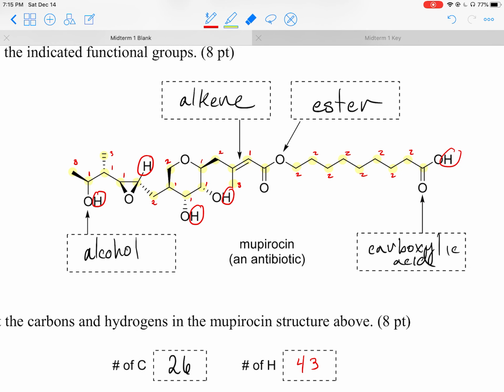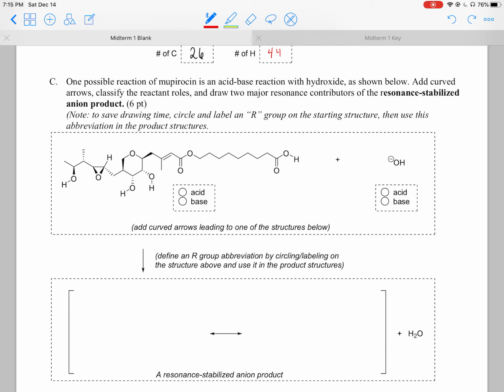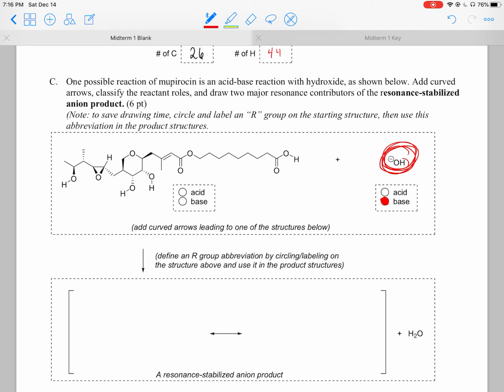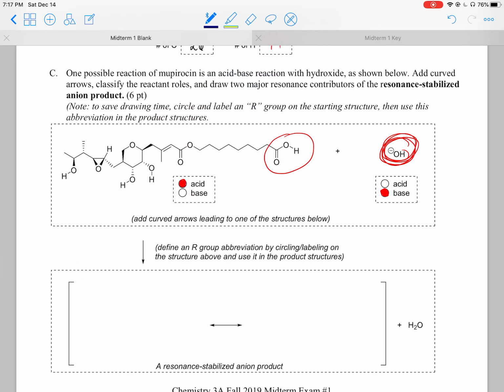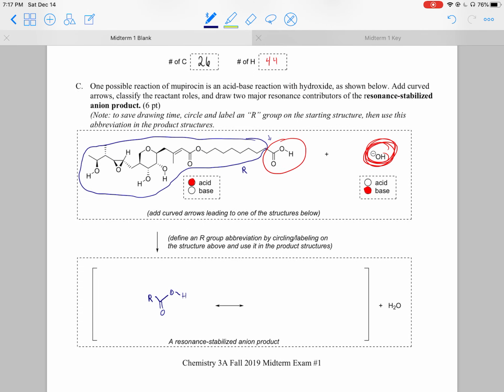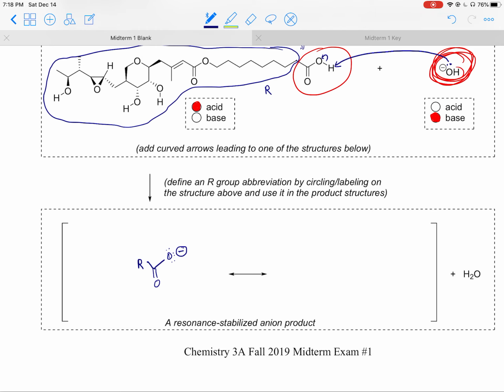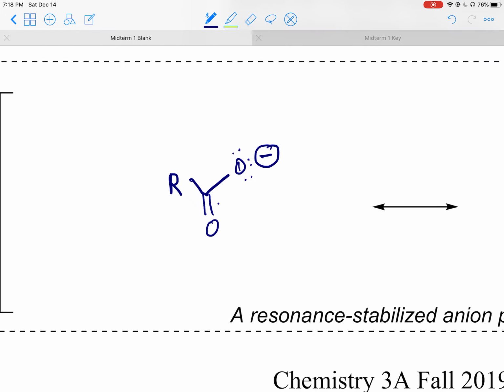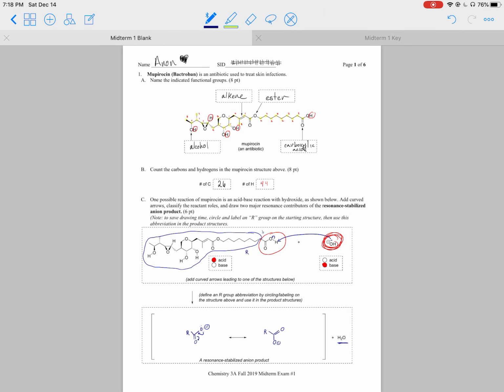Chem 3A - Chemical Structure and Reactivity - UC Berkeley - Midterm 1 Page 1... part 2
MaryAnn Robak made these tests and deserves so much credit for being an amazing lecturer !!